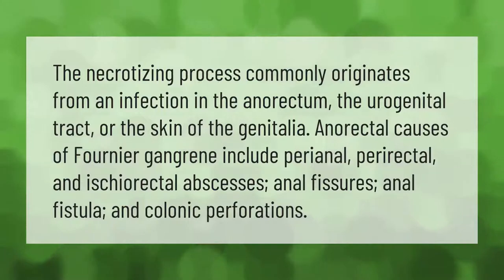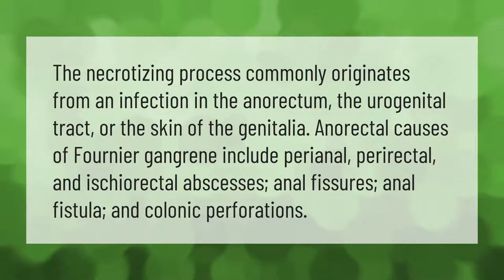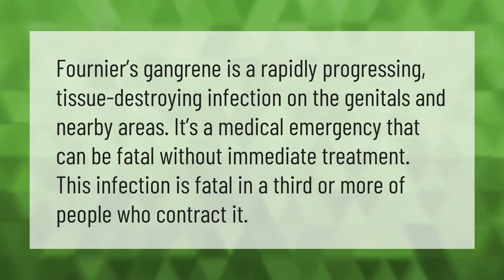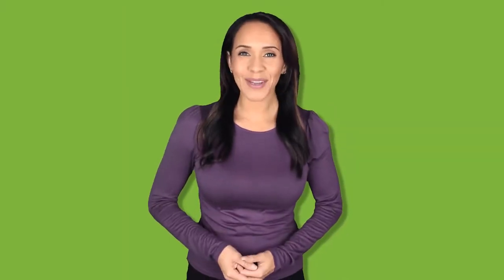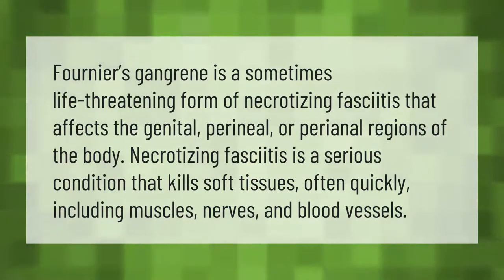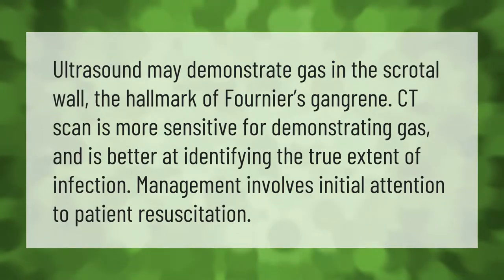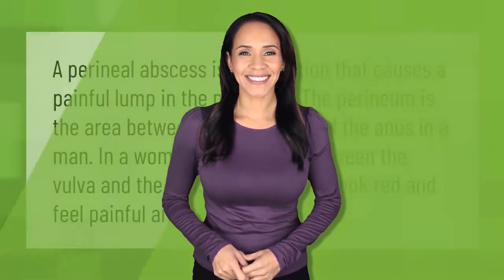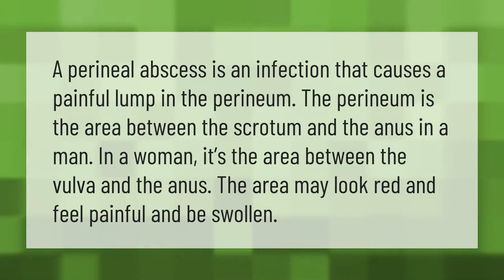What causes Fournier?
00:00 - What causes Fournier?
00:41 - Can Fournier's gangrene be cured?
01:09 - Is Fournier's gangrene?
01:40 - How is Fournier's gangrene diagnosed?
02:09 - What is a perineal infection?

Laura S. Harris (2021, April 22.) What causes Fournier?
    AskAbout.video/articles/What-causes-Fournier-238741